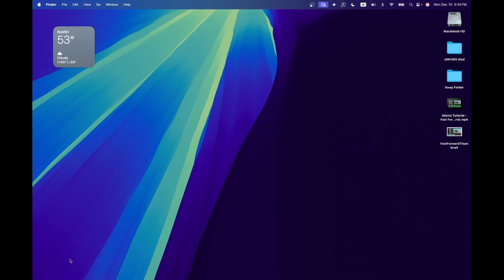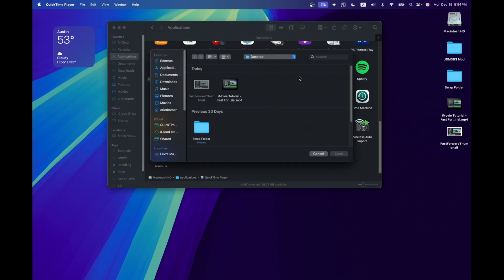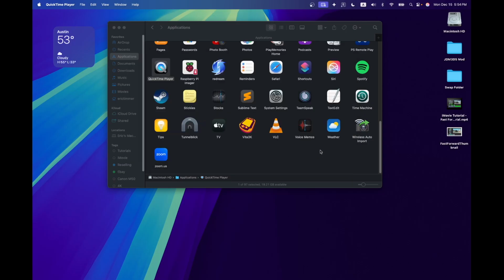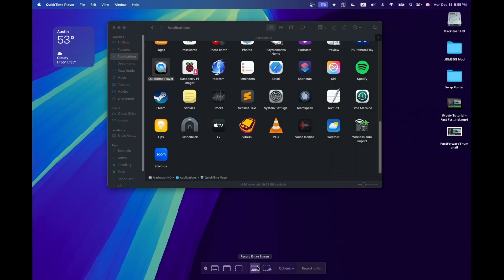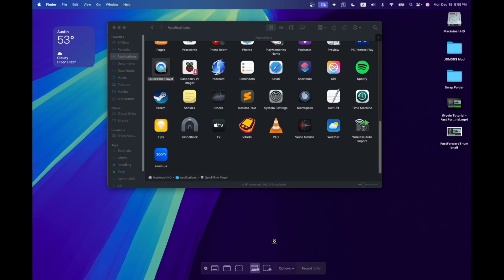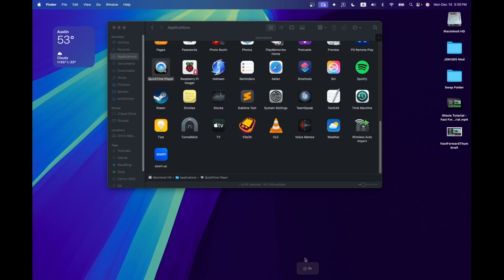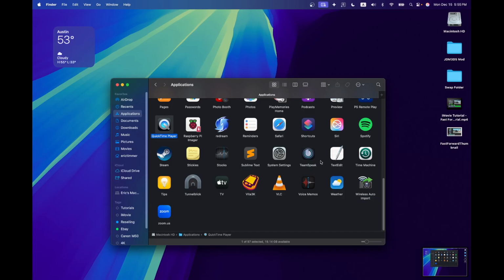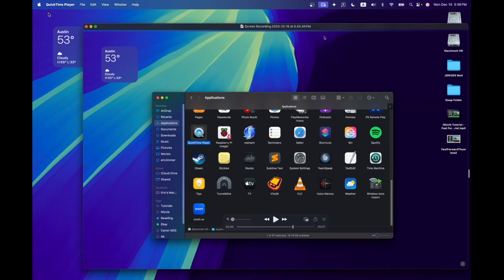How To Do Screen Recording on Apple Mac Computers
How to record you Apple Mac's screen. Video screen recording application using the built in QuickTime Player on all Mac computers. It's a great tool for screencasts and things like voiceovers.